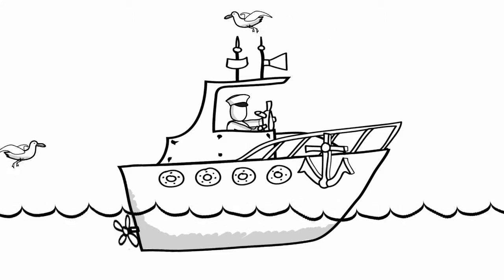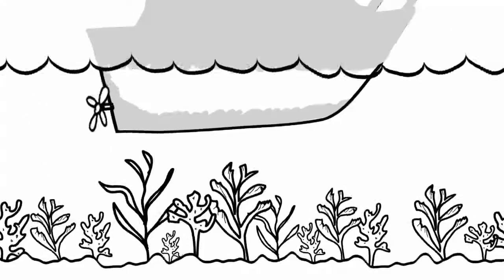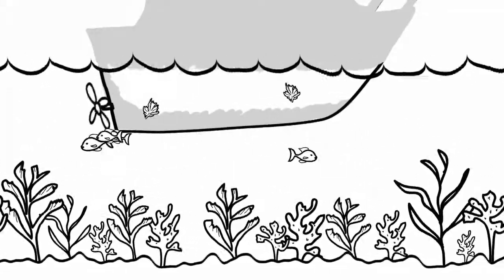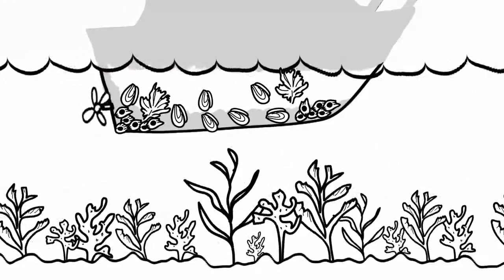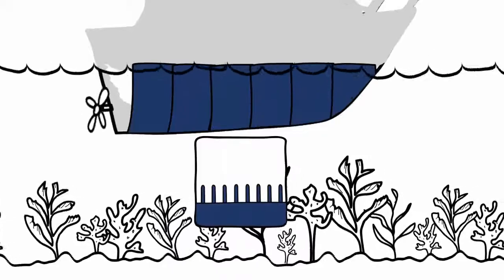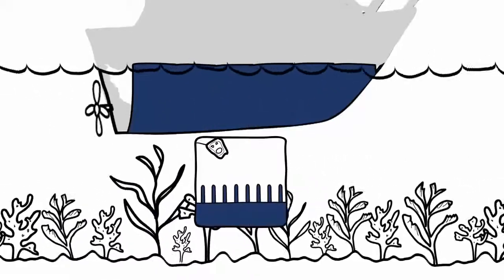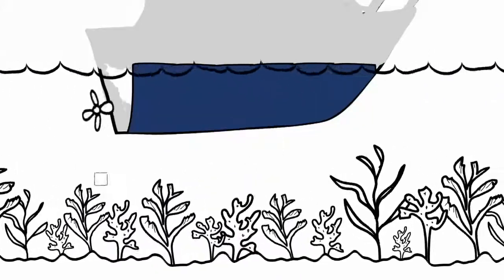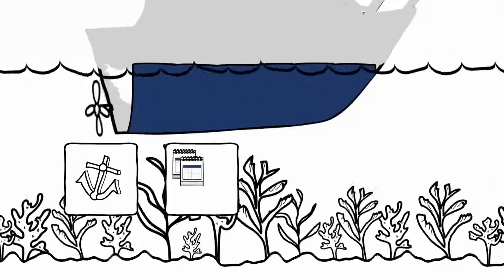Understanding Vinyl Antifoul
A cartoon description explaining the concept of the Vinyl Antifoul included in our system as FOUL Coat